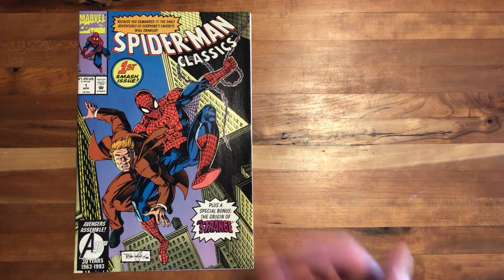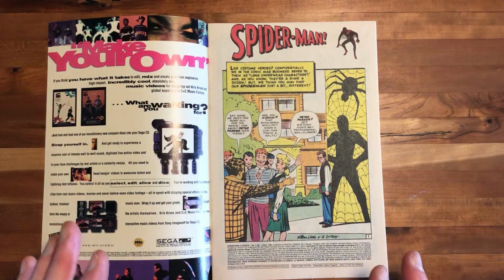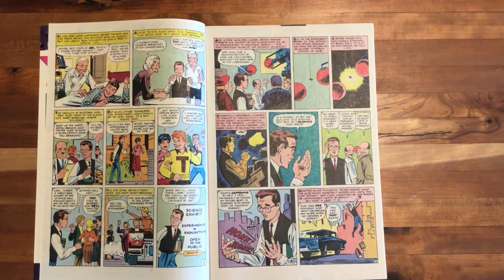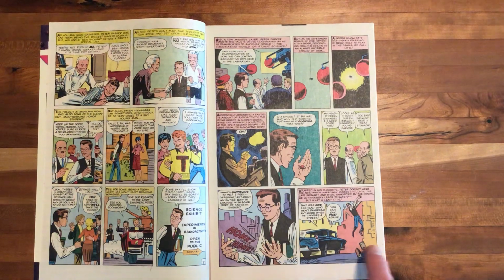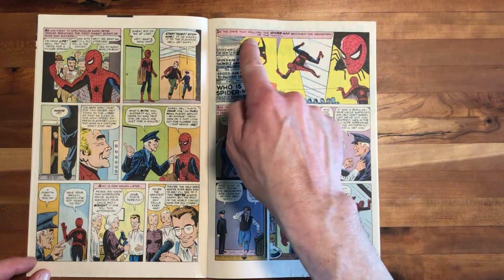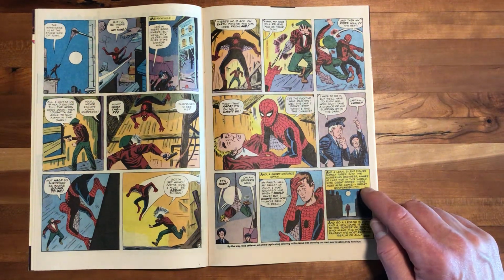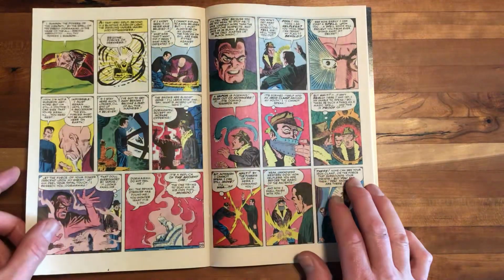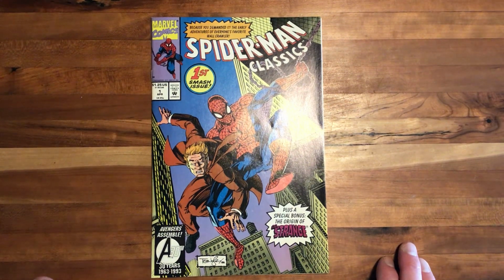Scott Reads Comics Episode 154: Spider-Man Classics 1